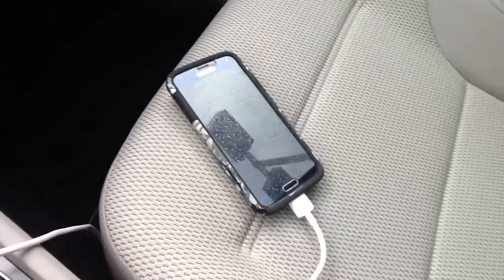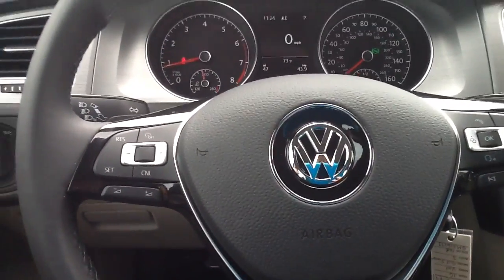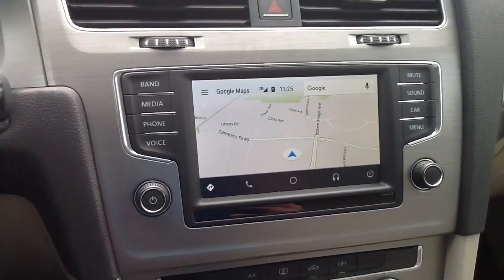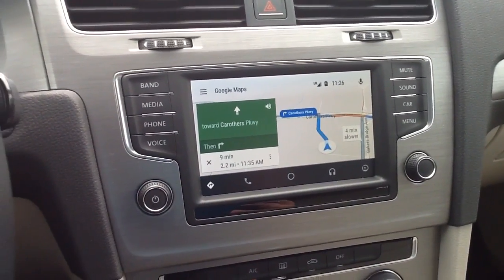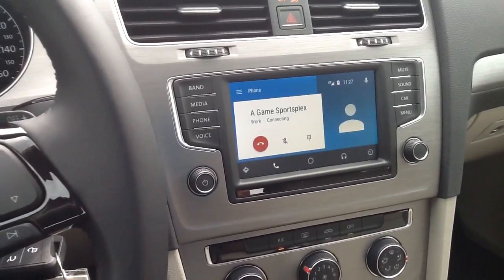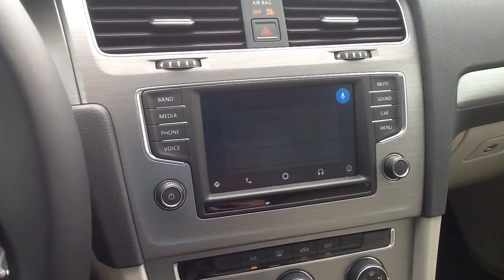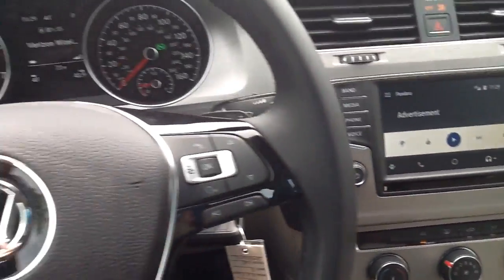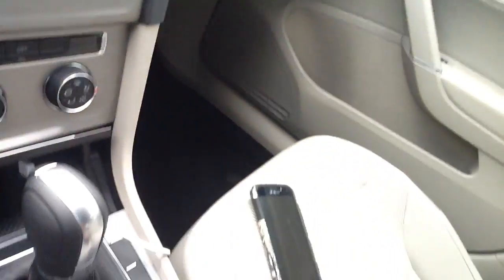VW Android Auto, Part Two: Features and Functions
Jonathan Bradley from Hallmark Volkswagen of Cool Springs demonstrates Android Auto, and shows how it makes your phone's most familiar functions accessible while you drive.